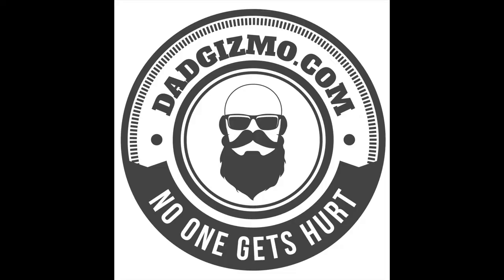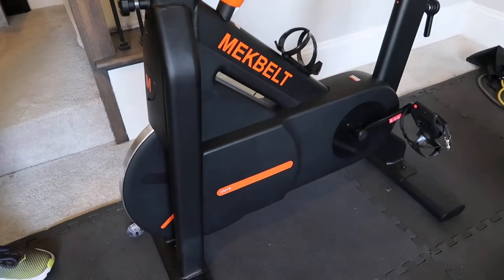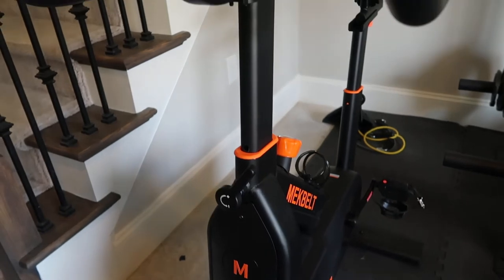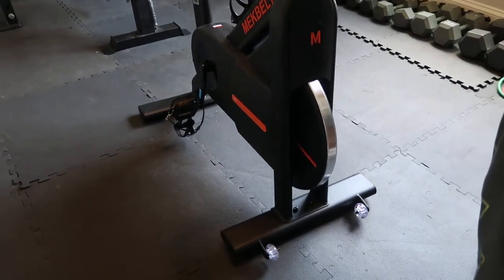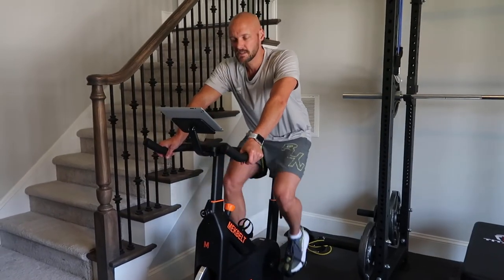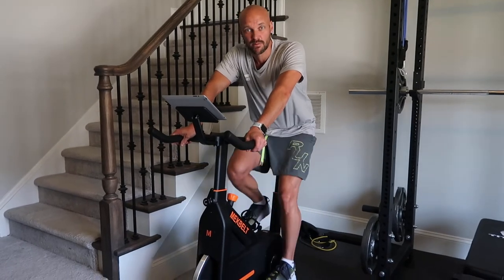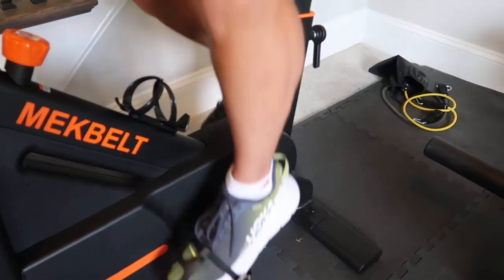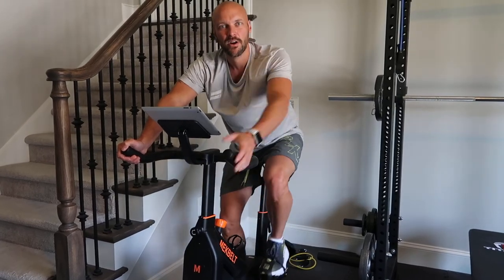Skip the Peloton! SAVE MONEY with Mekbelt Exercise Bike!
Skip the Peloton! SAVE MONEY with Mekbelt Bike!